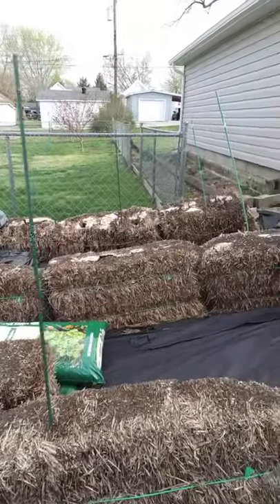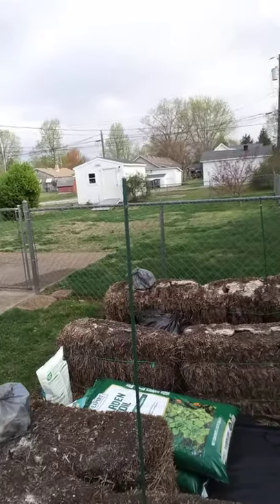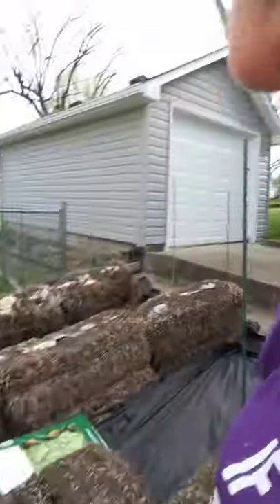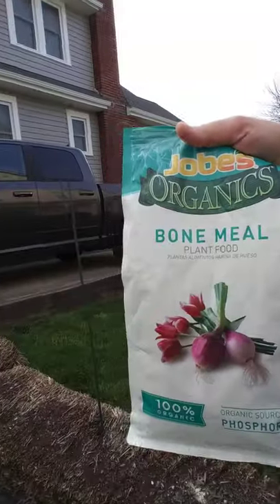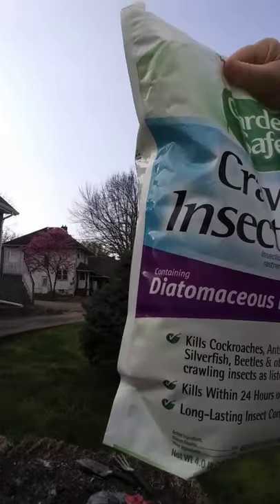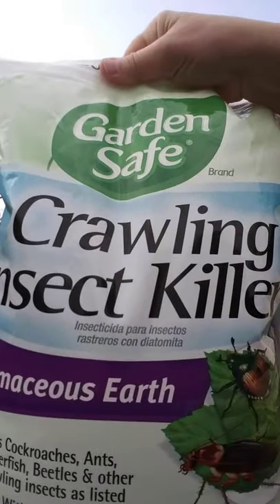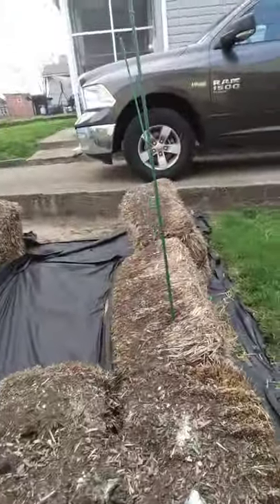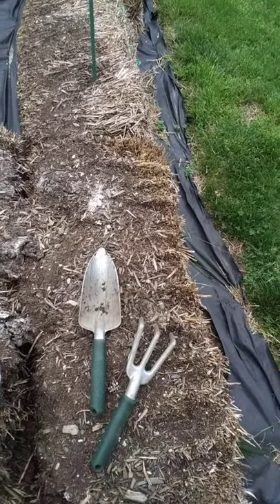Raised bed garden part 2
Working with straw bales as a raised bed garden. I talk about weeds, pest control, fertilizing and staking your plants.